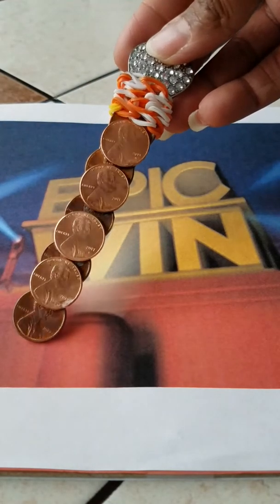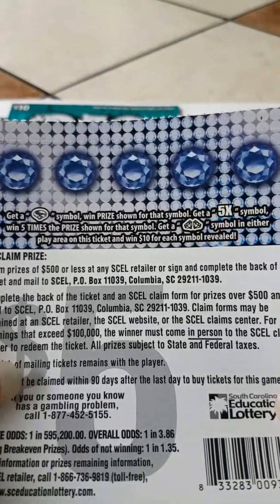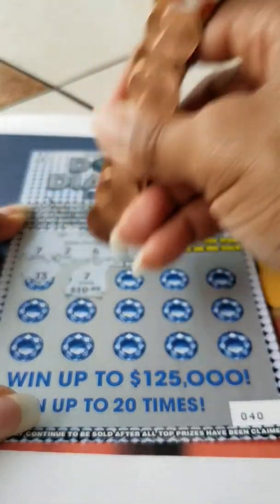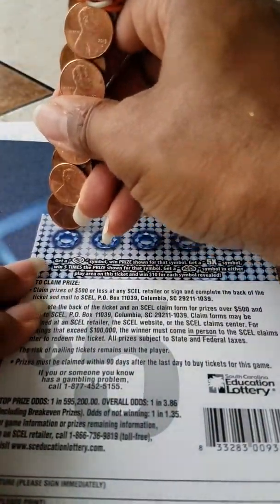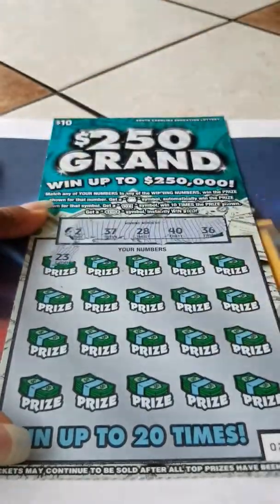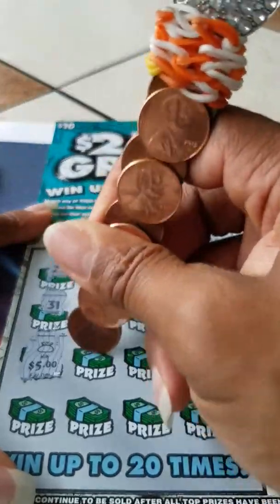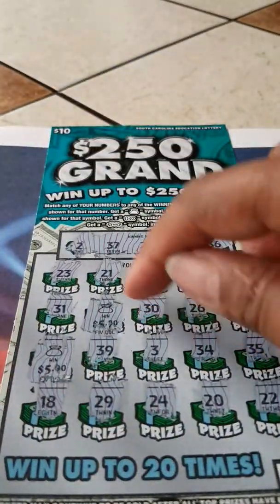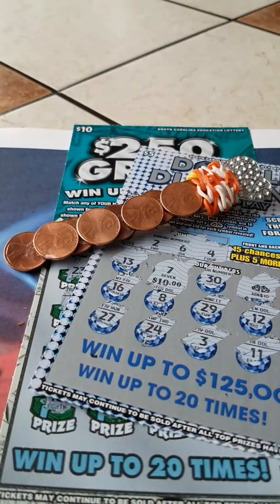Two tickets ...... Two winners